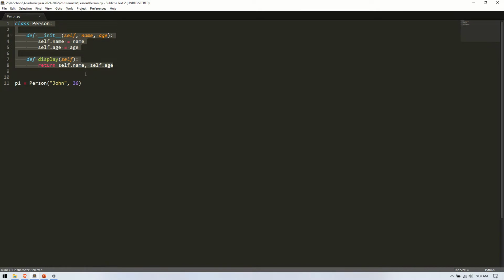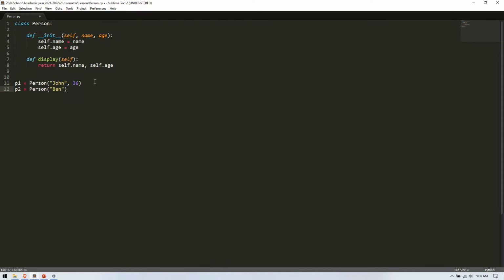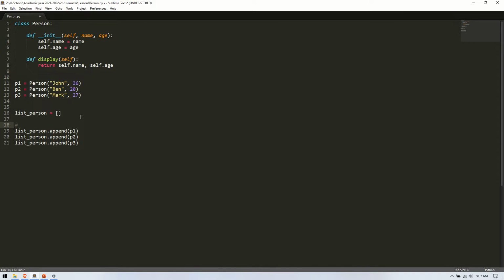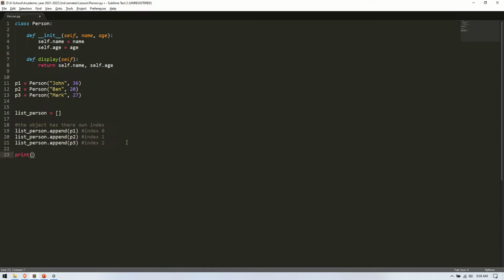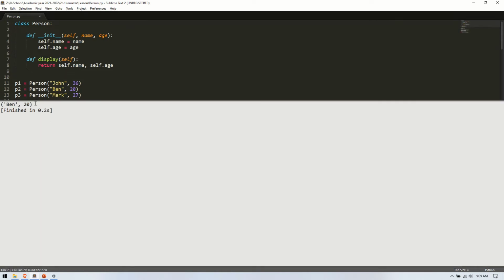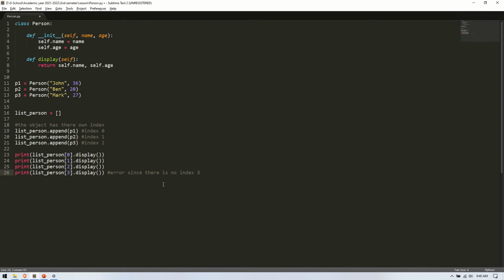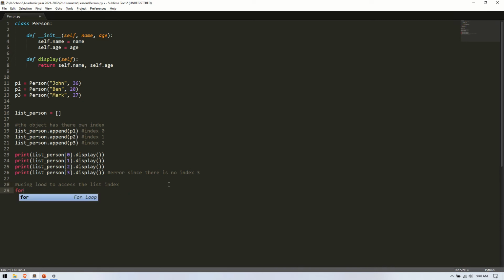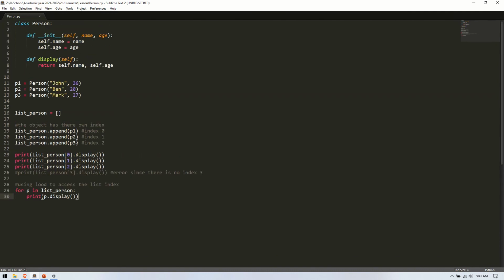Creating list of objects in Python